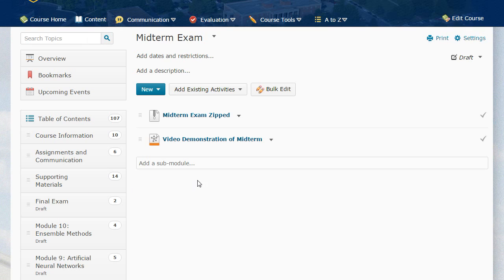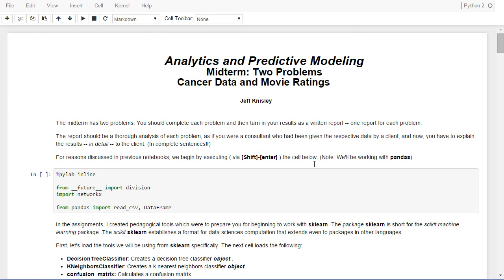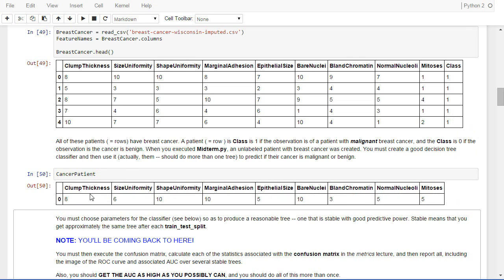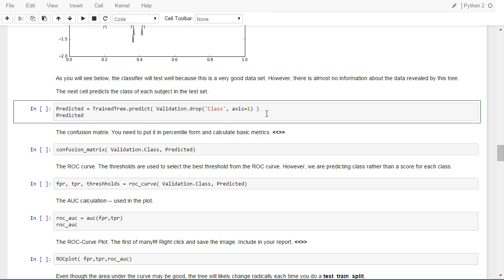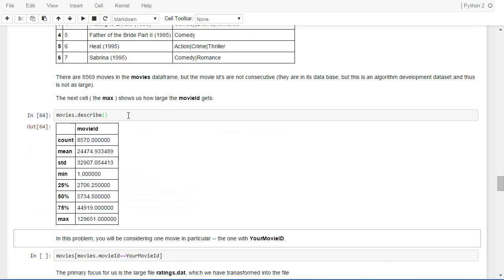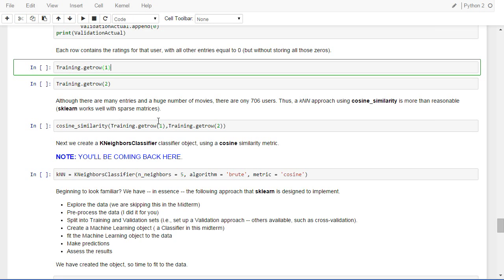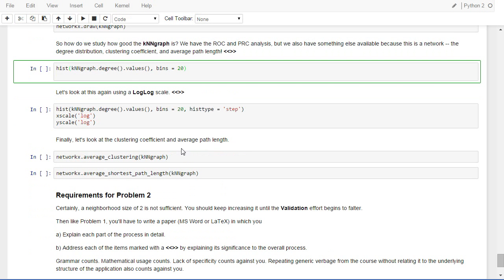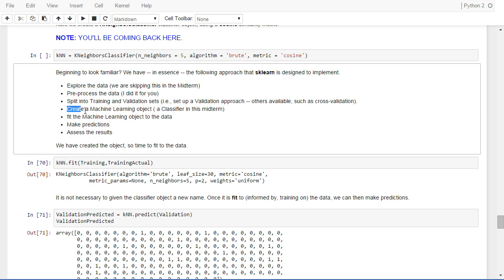Midterm Overview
An overview of the midterm for ETSU MATH 5830, Analytics and Predictive Modeling.